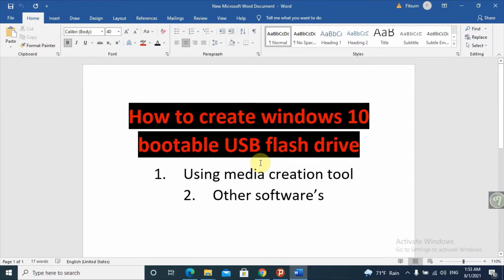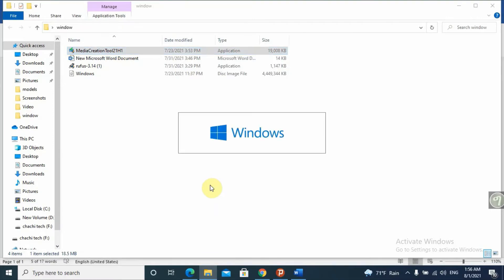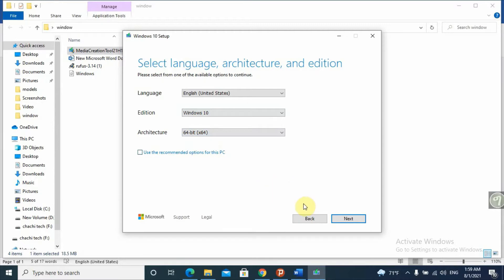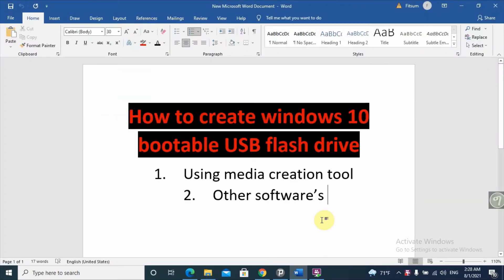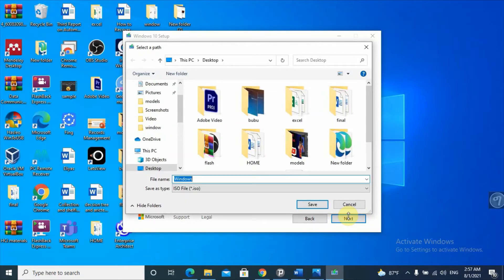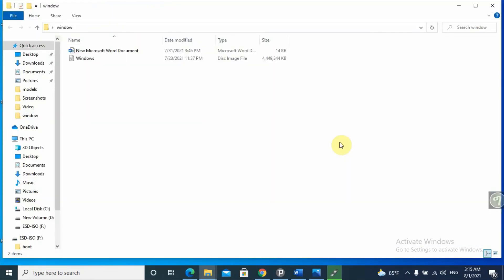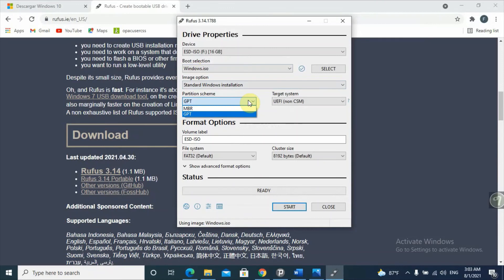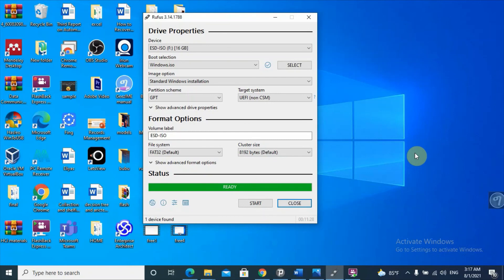How to create windows 10 bootable USB flash drive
This tutorial shows how to make a Windows 10 bootable USB flash drive for free.
✅ Using media creation tool
✅ Other third party software’s